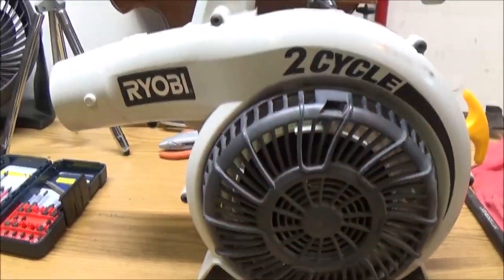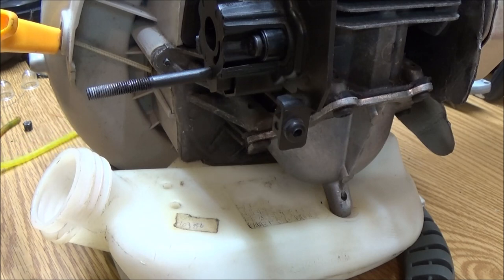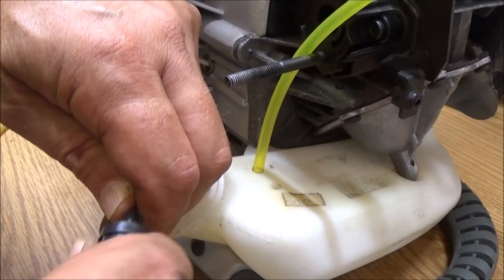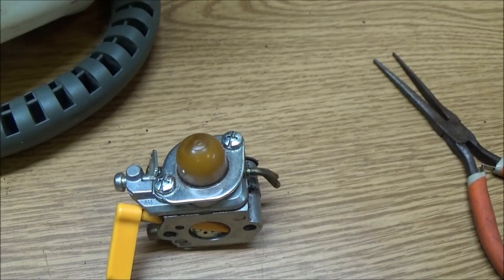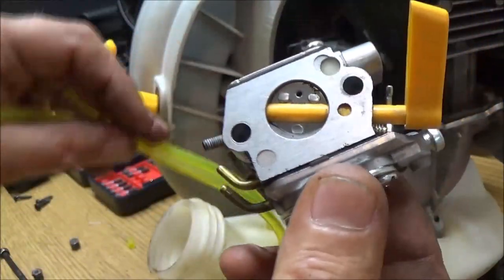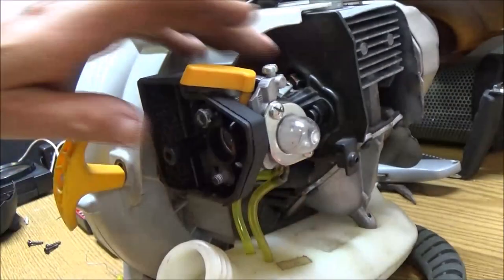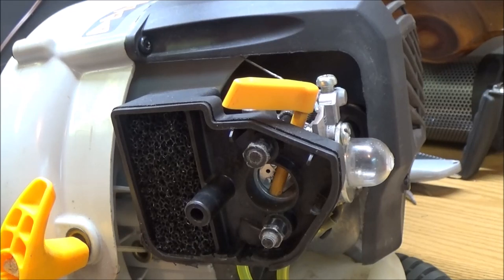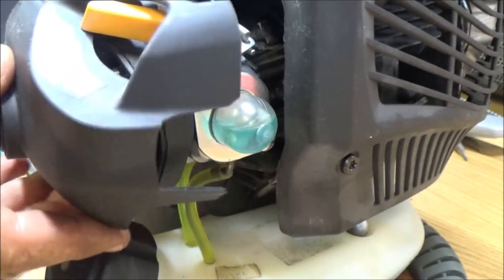How To Repair The Carburetor On A Ryobi Leaf Blower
this is a fairly simple repair. i hope this video helps someone.